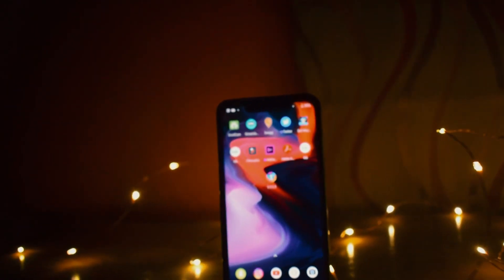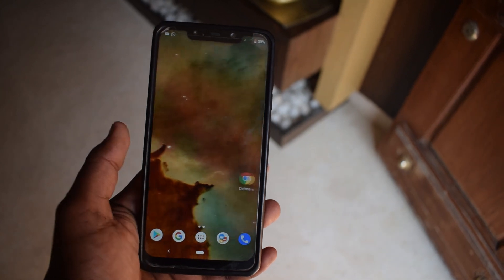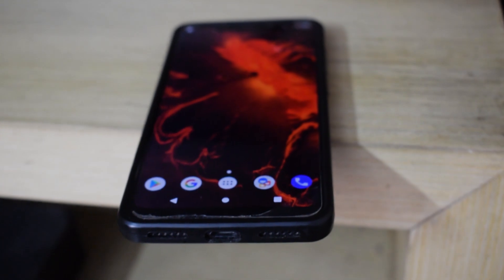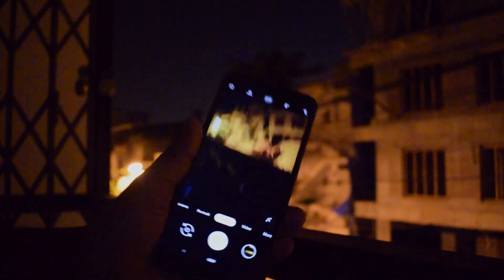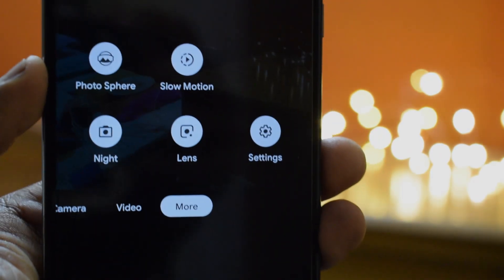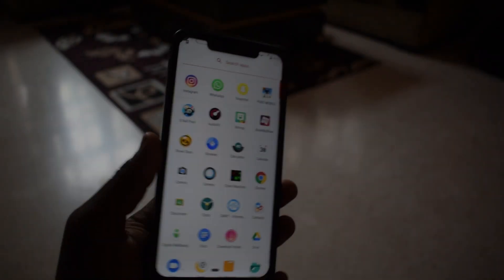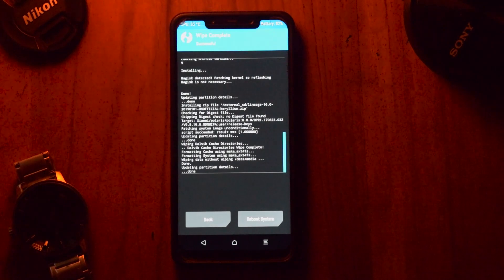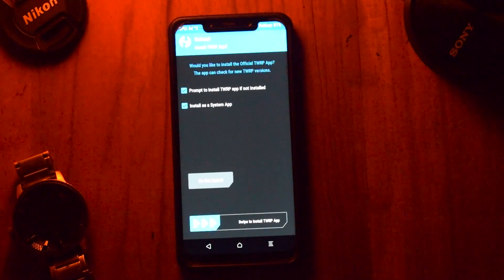Lineage OS 16 on POCO F1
Note - If your not coming from  android pie , then FLASH the FIRMWARE VENDOR . Once after downloading it , go to twrp , wipe and before flashing the rom file flash the FIRMWARE VENDOR file then continue flashing rom and gapps.
 lineage os is got decent customization features .

Hello, guys, I am back with another video, so in this video i am gonna share my experience of lineage os 16 on my poco f1 . lineage os is running with Android 9.

Link

PEACE OUT